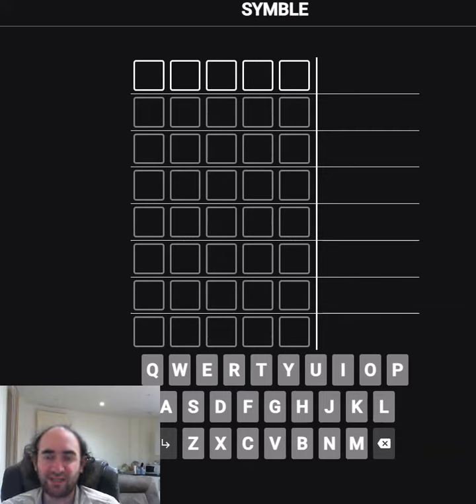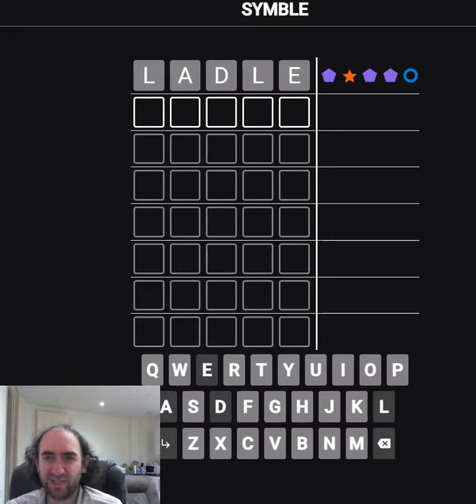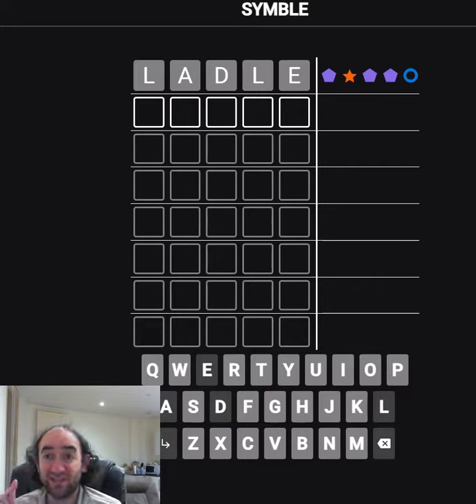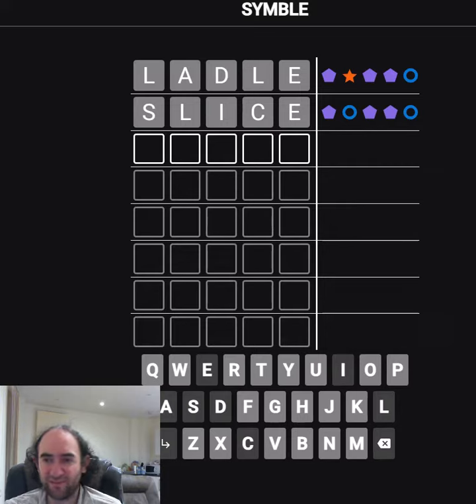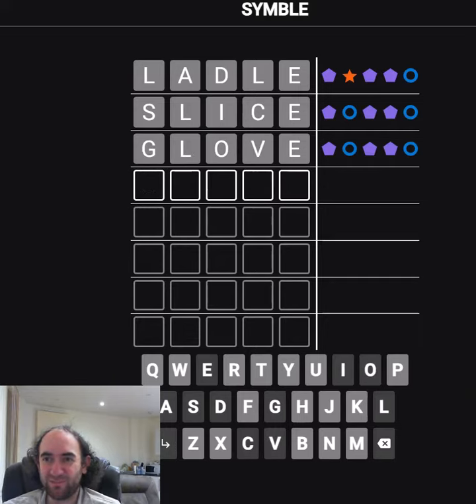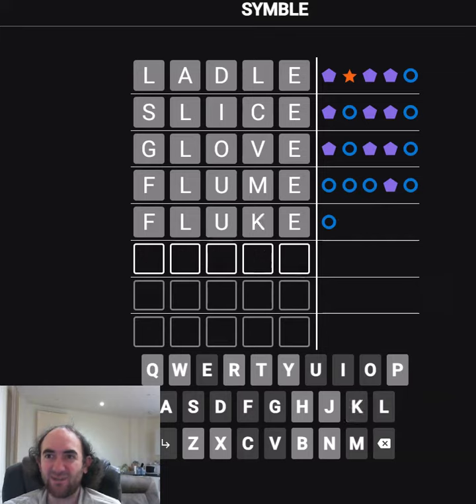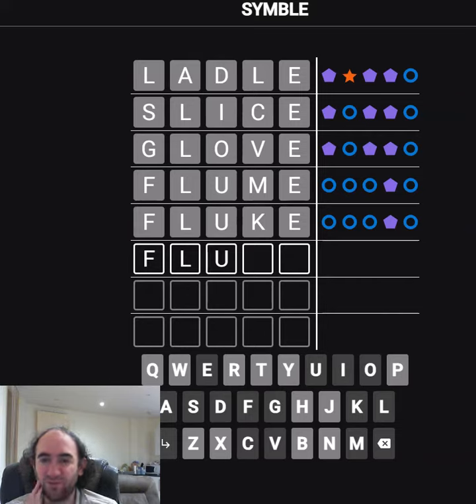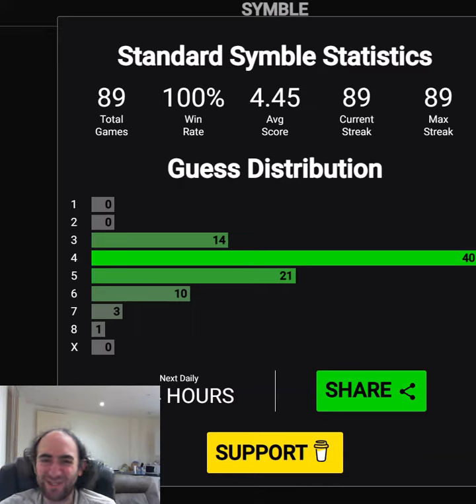Symble puzzle: a tough Wordle variant (23 Jan 24 puzzle)